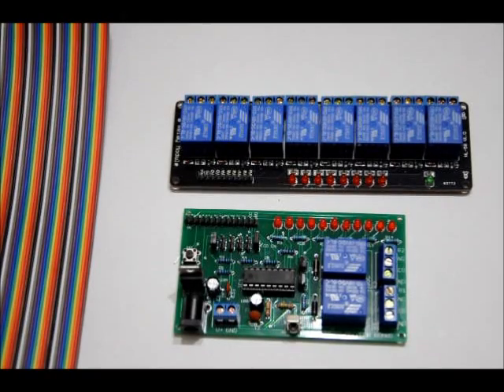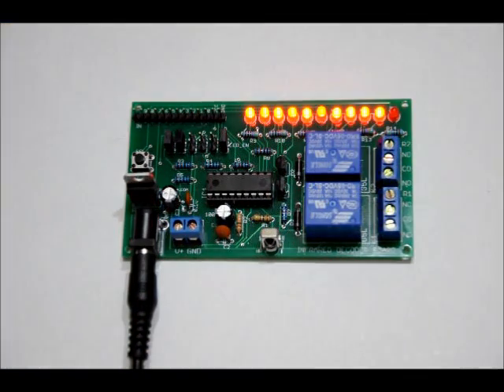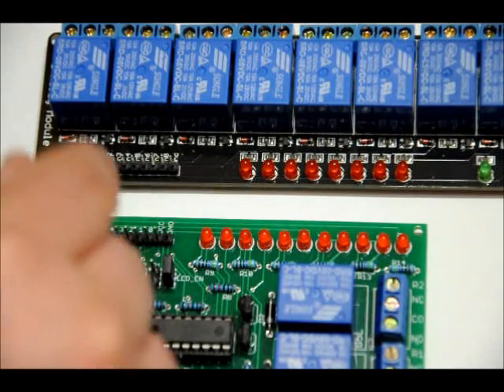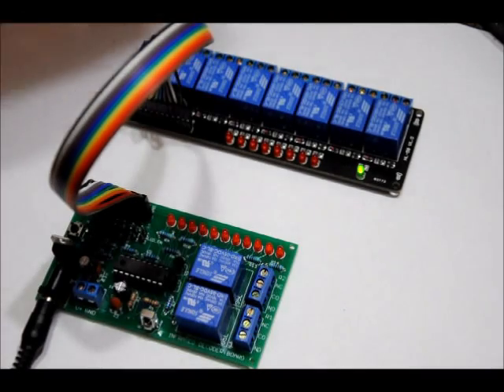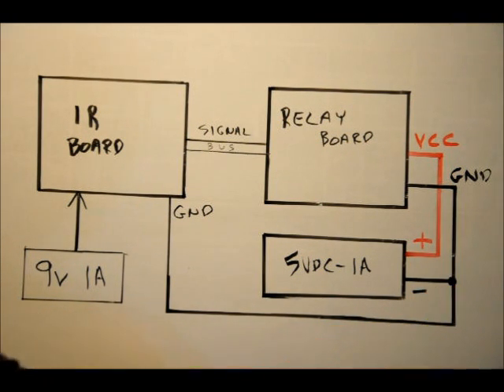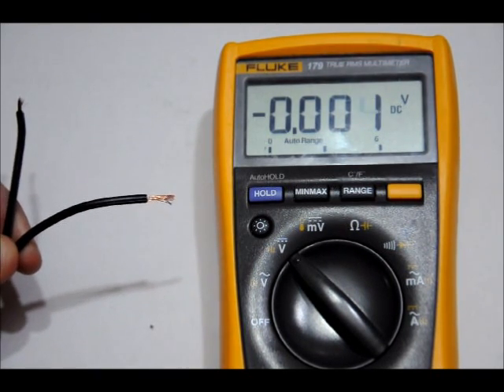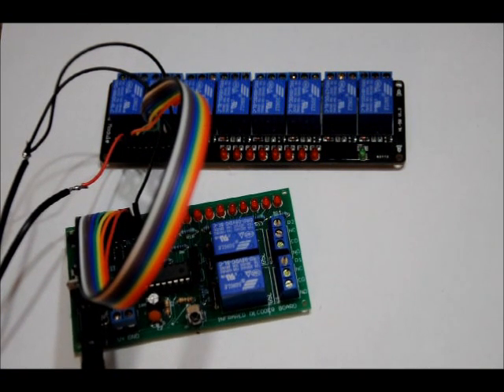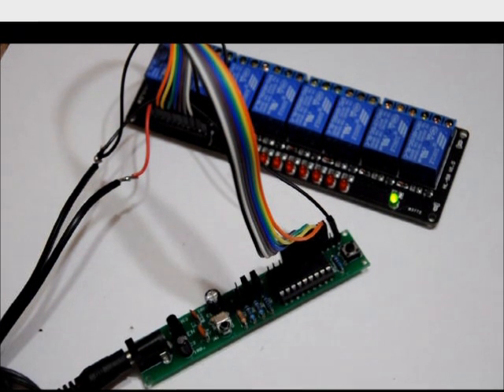How To Connect A Relay Board To The 10-Bit Infrared Learning Board Set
Both Version#1 & Version#2 Modules Are Available Here:

Engineeringshock Electronics:
Version#1 Basic Set:

Ebay Store:
Version#1 Basic Set
Version#1 Complete Set
Version#1 Ultra Set
Version#2 Basic Set
Version#2 Complete Set